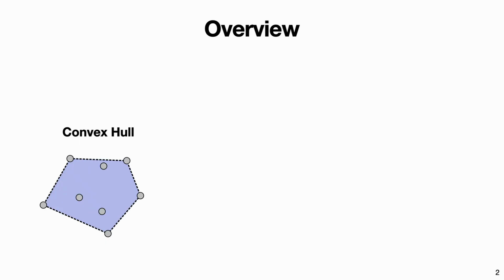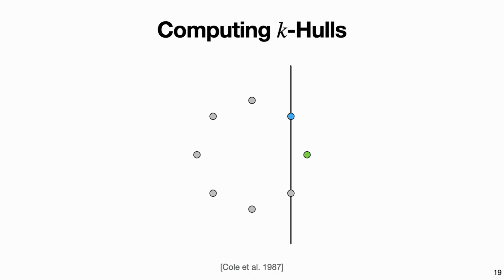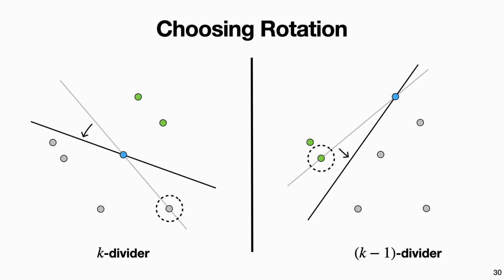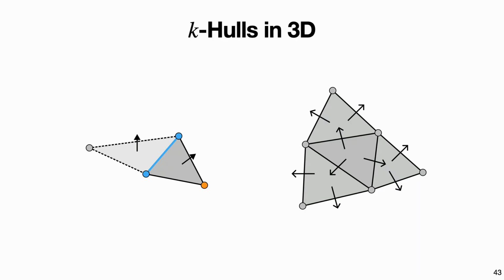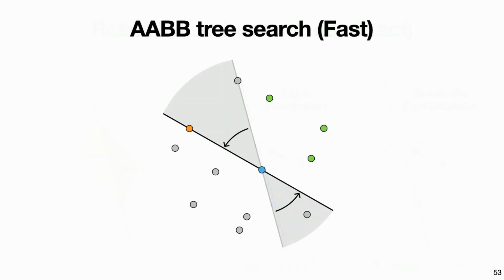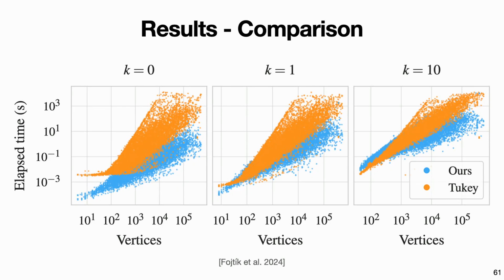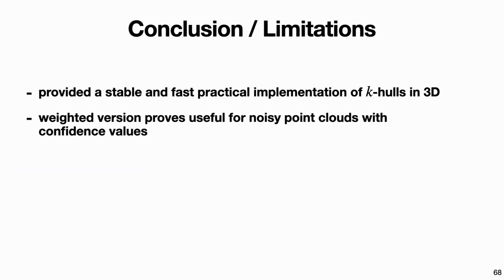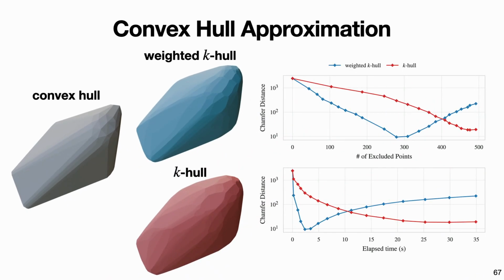A practical algorithm for weighted k-hulls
This is a recording from the Eurographics Symposium on Geometry Processing Graduate School 2026 at the University of Bern, Switzerland.

Title: A practical algorithm for weighted k-hulls
Authors: N. Look, H. Meyer, M. Alexa